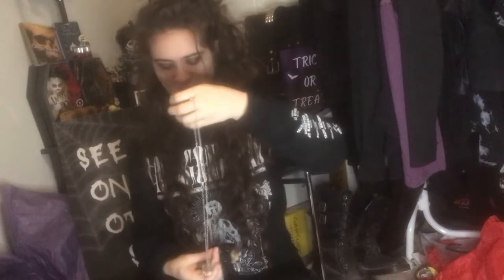Dollxheads Review | Creepy & Gothic Art Haul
In this Dollxheads review video, I show my items that I bought from this shop on Etsy.

I absolutely adore creepy and gothic items, so I was super excited to pick up this creepy doll keychain and bony finger necklace from Sharmin, the creator of Dollheads on Etsy.